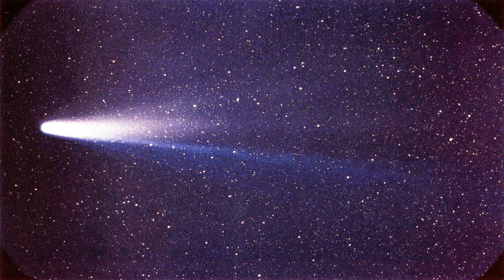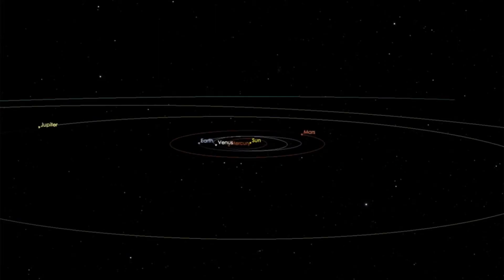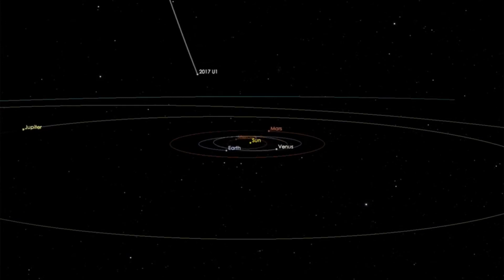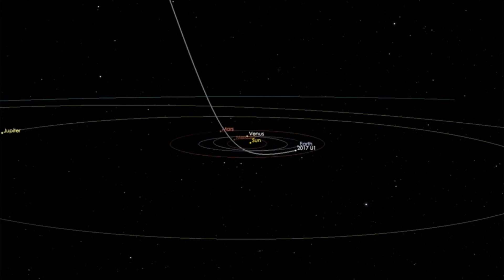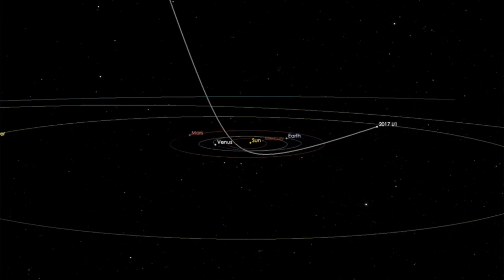Why do Meteor Showers Form?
A meteor is a small rock from space that enters the Earth's atmosphere. The rock falls quickly and burns from friction with the air. This leaves a bright path which is also known as a shooting star. Usually, meteors appear almost at random. However, when the Earth passes through a comet's tail, lots of meteors are created. This is known as a meteor shower. A comet\'s tail is a trail of small rocks that form when the comet flies close to the sun. Energy from the Sun breaks down the comet, leaving behind small chunks of the comet. Comets' tails move slowly, so the Earth passes through them at roughly the same dates each year. This is why meteor showers are predictable, and occur the same days every year.